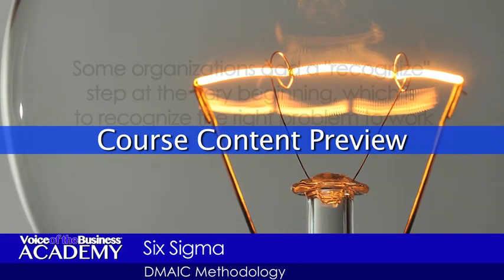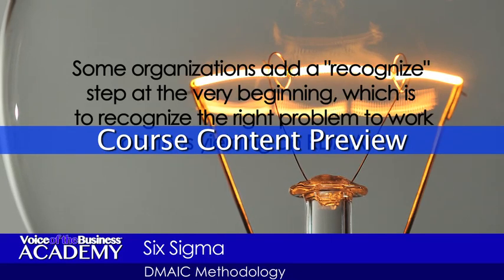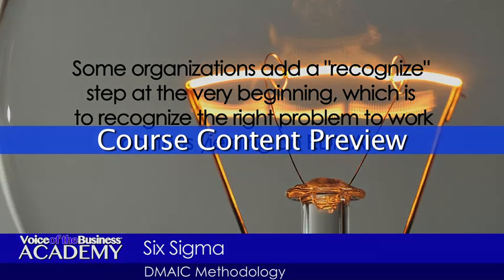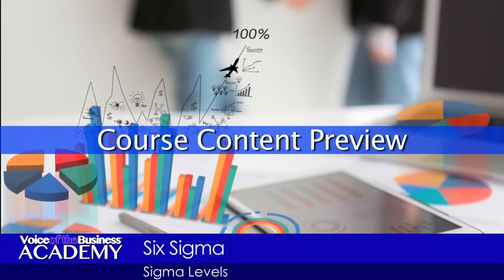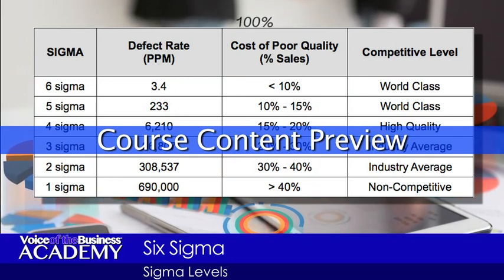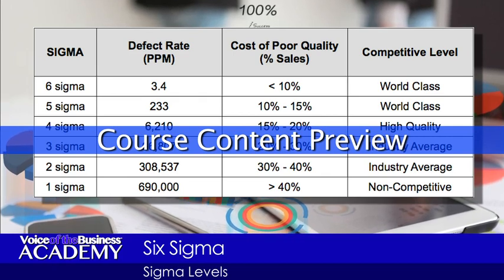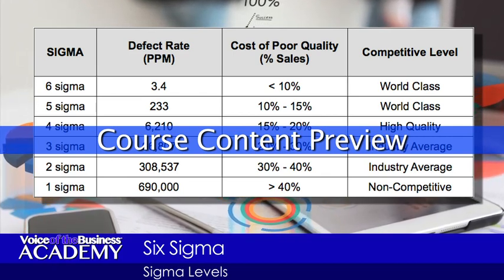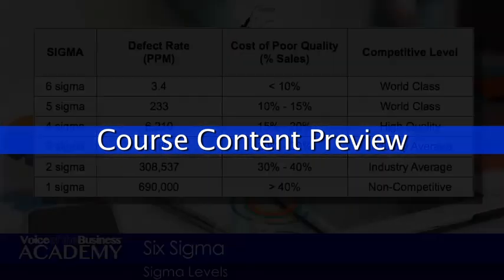Course Preview: Understanding and Applications of Six Sigma & Lean Six Sigma